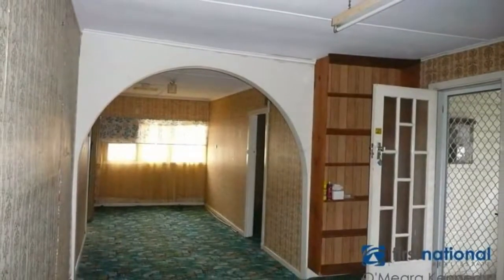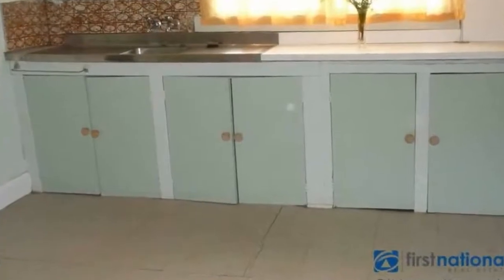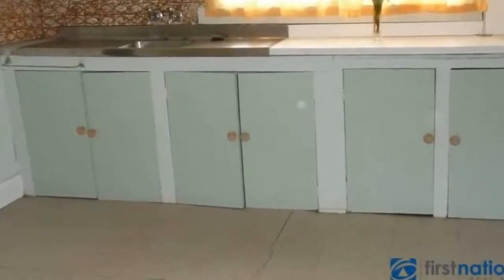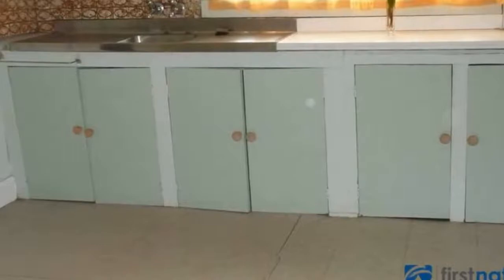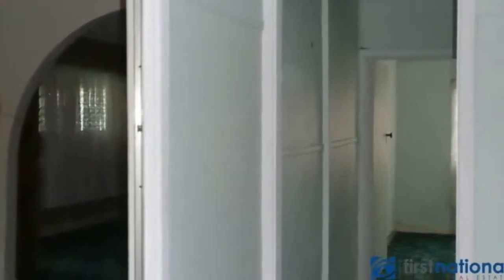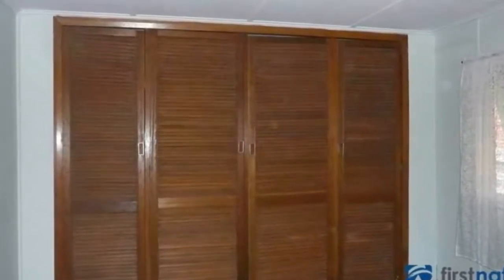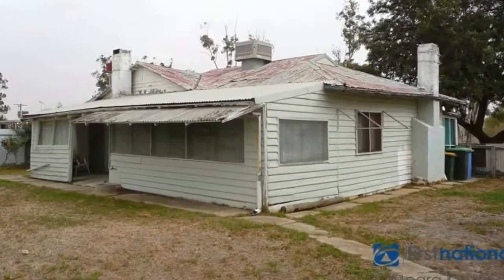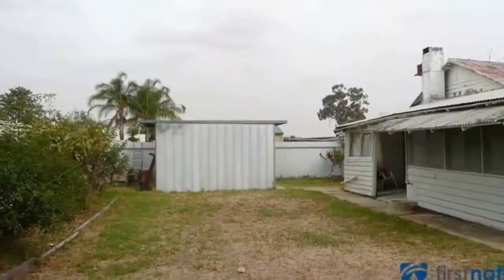124 Sharp Street Yarrawonga, Victoria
Lots of Land with Home - This beautiful fully fenced block of approx. 926m2 has a wide frontage of approx. 23m which could be suitable for subdivision STCA. The weatherboard home is in need of restoration and has 3 bedrooms, enclosed front porch and 2 living areas. The single garage/shed completes this affordable package. This property would suit a developer or would be ideal as a holiday home base